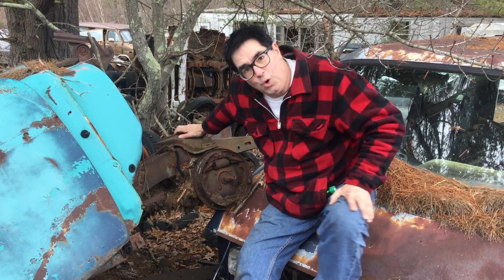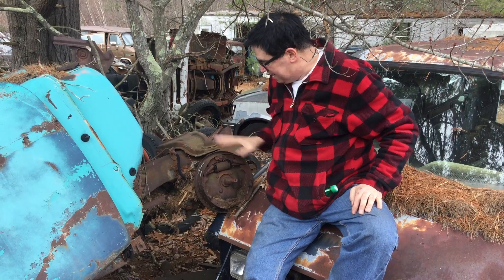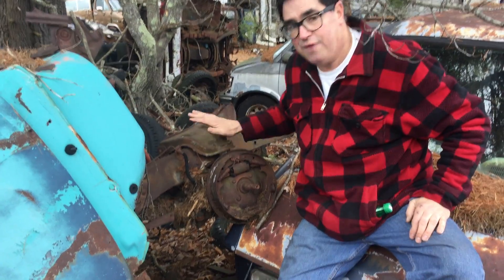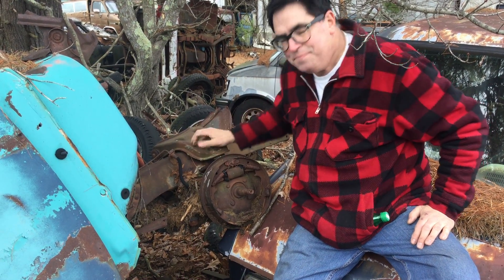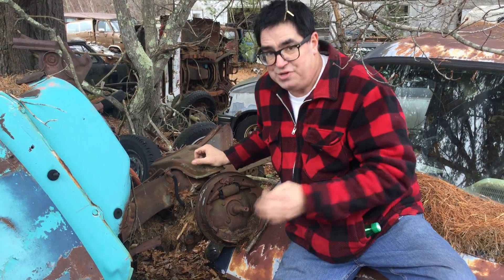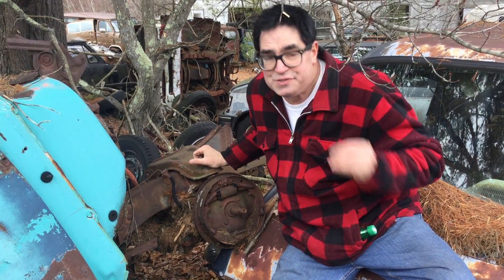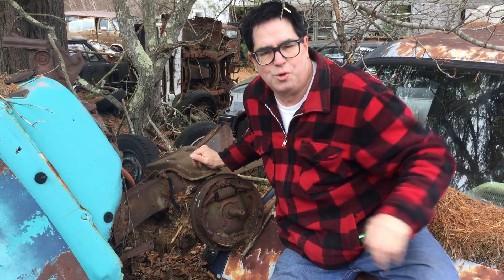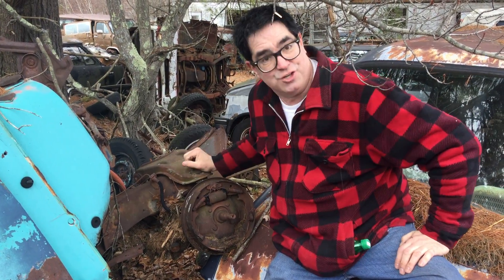Don't Call 'Em Ball Joints! The all-new 1955 Chevy front suspension!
Steve describes why Chevrolet's new-for-1955 spherical joint front suspension wasn't called "ball joint" suspension for a few years after. Hint: Ford owned the term "Ball Joint".